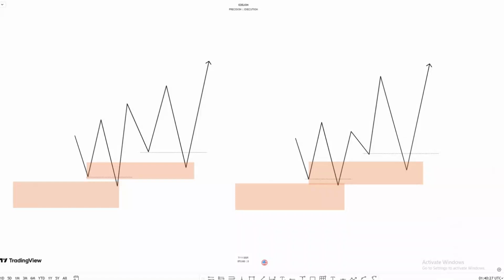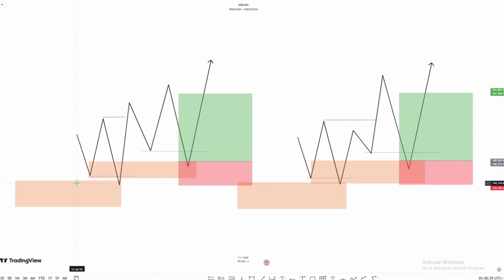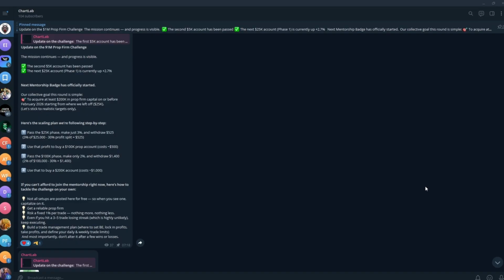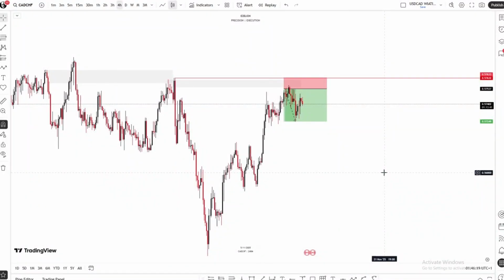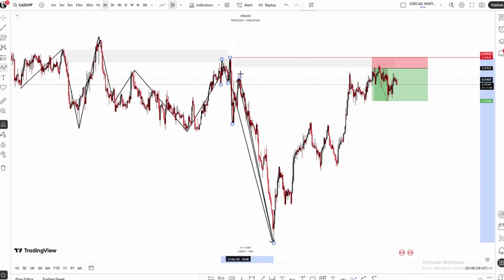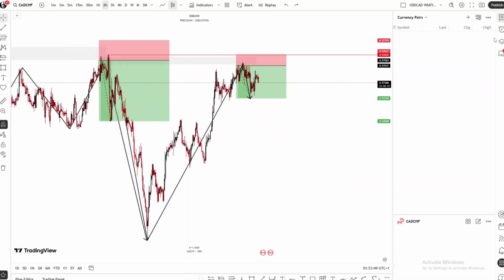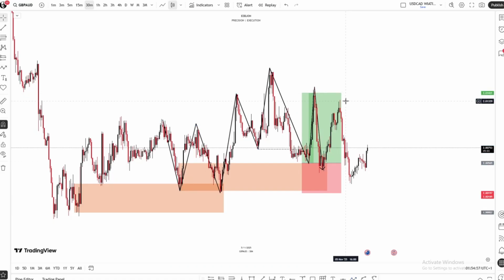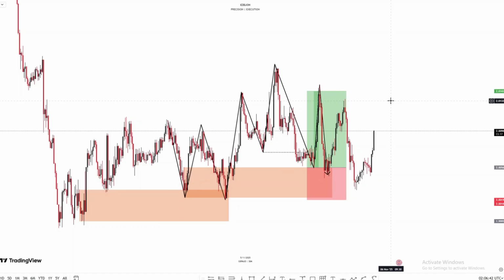The Only Trading Strategy You Will Ever Need (STRUCTURE. LIQUIDITY & POI)